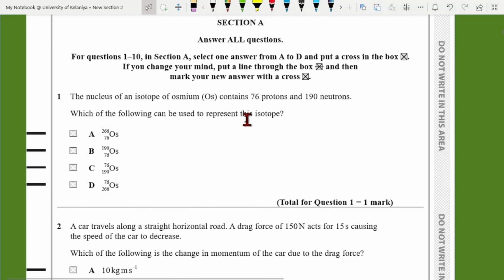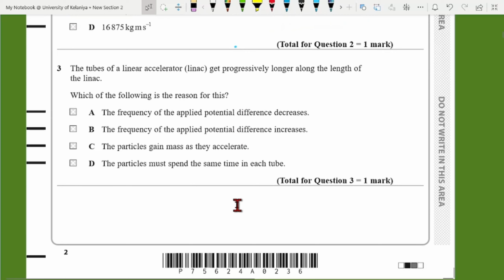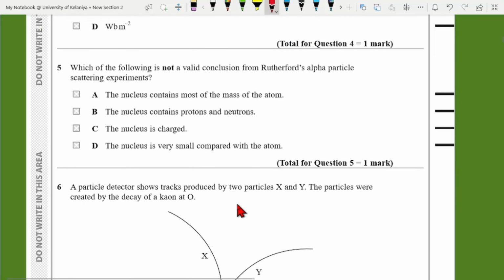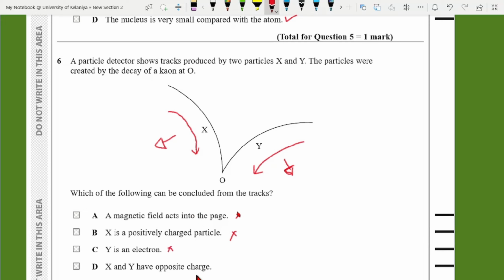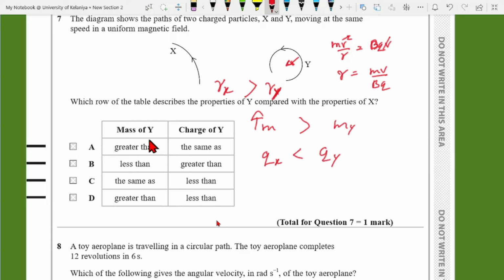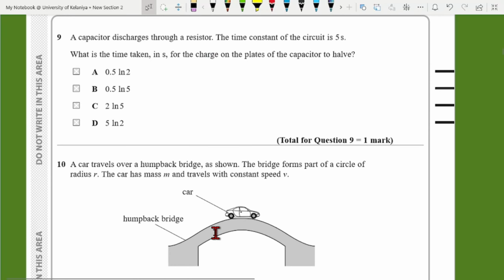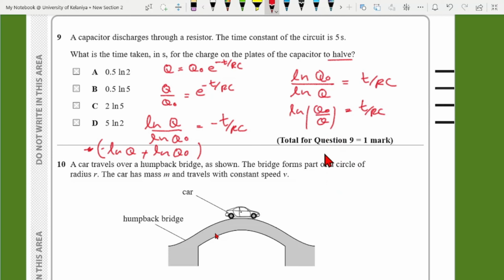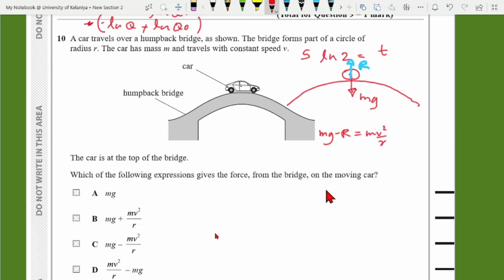Answers for Pearson Edexcel Physics | Unit 04 | 2023 OCT/NOV | MCQ Questions - Answers | Explanation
Unit 04 - Edexcel Physics Answers (International Advanced level) Thoroughly explained and detailed Questions and Answers paper Discussion for Edexcel Physics Advanced level students.

Many students struggle with Edexcel physics, especially at the Edexcel International Advanced level. So, in this video, I'm going to explain how we can crack the Edexcel physics exam with a few tips and a proper understanding of concepts in physics from the Edexcel physics syllabus.

Here, I'm discussing a past paper of Edexcel physics unit 4. For their Al exam, students have to write Units 4, 5, and 6 papers of Edexcel physics. In Edexcel Physics Unit 4 paper, they answer questions about further mechanics, electromagnetism and particle physics. In Edexcel Physics Unit 5, they answer questions about thermodynamics, oscillations, nuclear physics and astrophysics. In Unit 6 of Edexcel Physics, practical skills relevant to the Advanced level exam are tested

In this video, I have covered concepts relevant to the Edexcel Physics unit 4 paper, including conservation of momentum, magnetism, electromagnetism, capacitors, electric fields, particle physics , and much more physics concepts relevant to unit paper of Edexcel AL physics. Edexcel International Physics isn't a hard exam to pass or get an A* if you have a good tutor or a better understanding of the concepts of the Edexcel Physics syllabus and examination. I hope you find something valuable for your Edexcel physics examination, and I would appreciate your honest opinion about this video so I can create more relevant content for Edexcel physics.